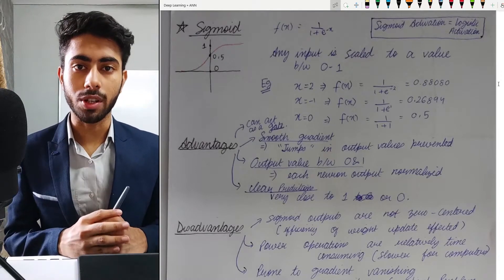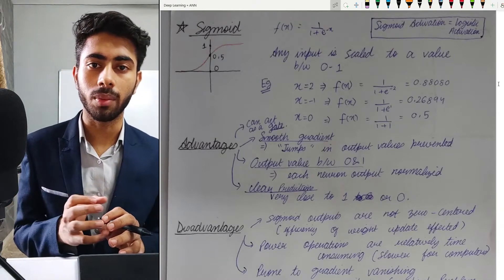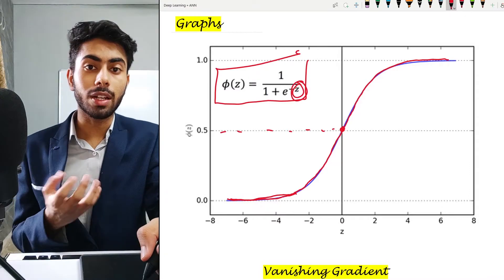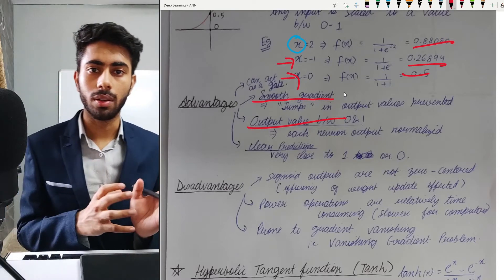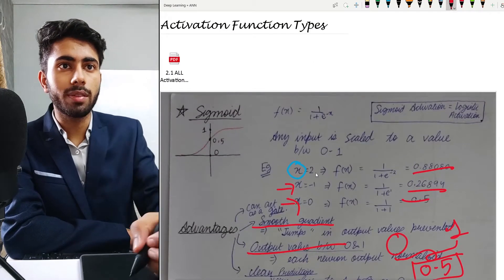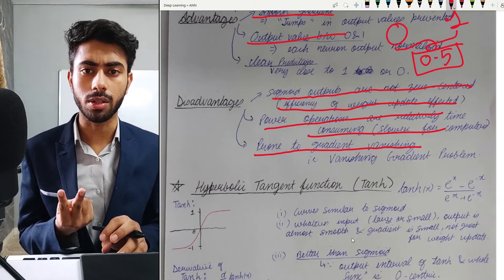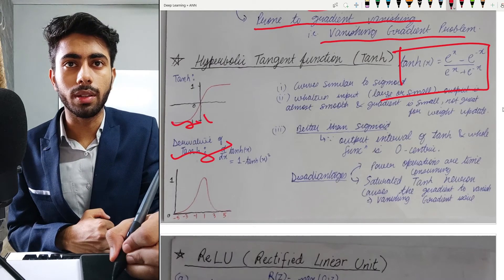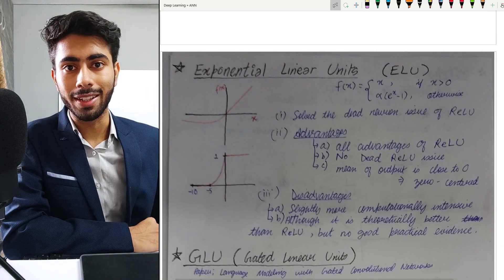4.1 Sigmoid | Hyperbolic Tangent Function or Tanh | Activation Functions| Notes | Easy Explanation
Hey Buddy, in this video I have explained everything you need to know about Sigmoid and Tanh (or Hyperbolic Tangent Function). There Properties, Advantages & Disadvantages, Everything has been explained.

Timestamps:
0:00-Introduction
0:33-Sigmoid Activation Function
2:29-Advantages of Sigmoid
2:52-Disadvantages of Sigmoid
4:30-Tanh
5:01-Why Tanh Better than Sigmoid?
5:30-Disadvantages of Tanh
5:56-Summary & Upcoming Video